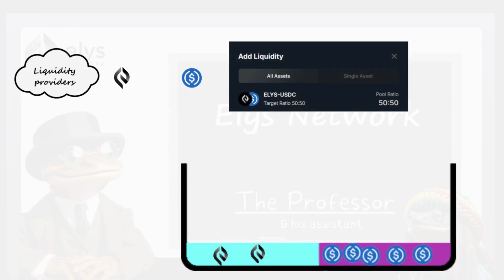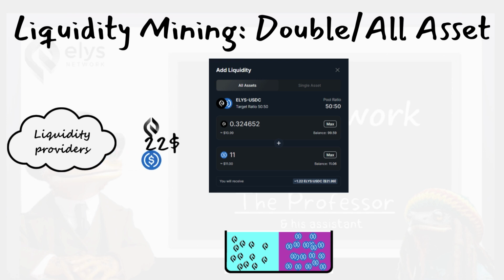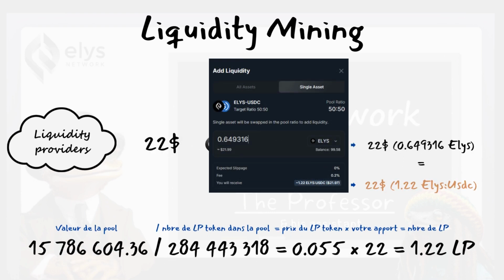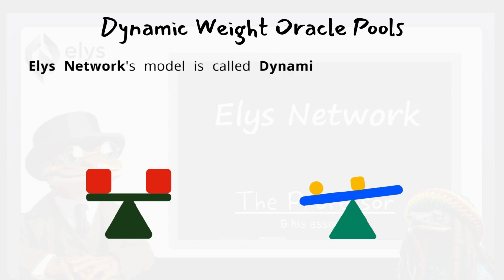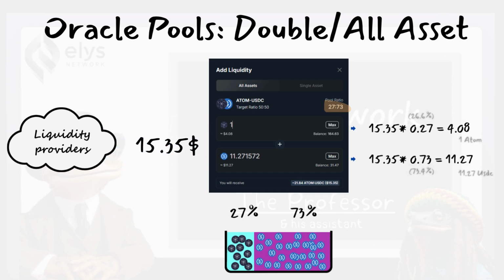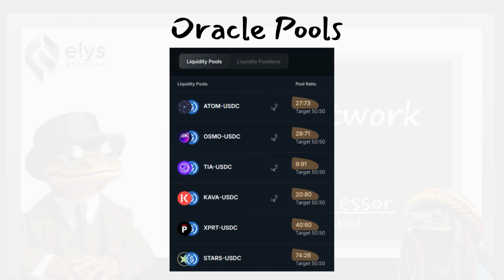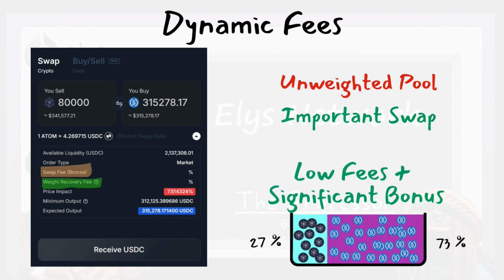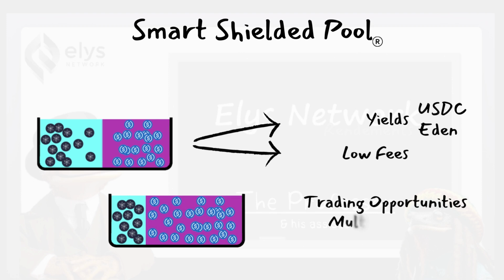Swap and Pools Part2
On the program: Dynamic Weight Oracle Pools, the weapon of Elys Network